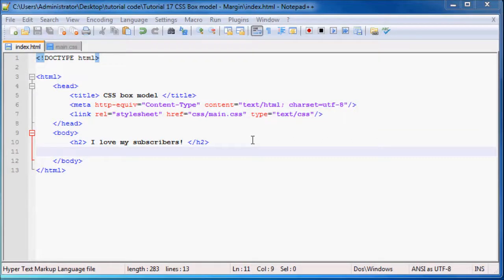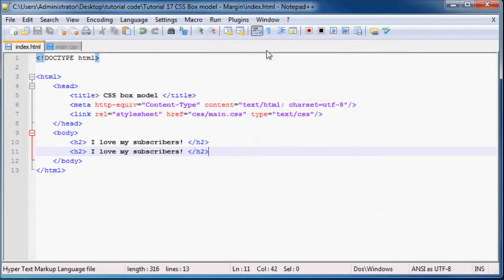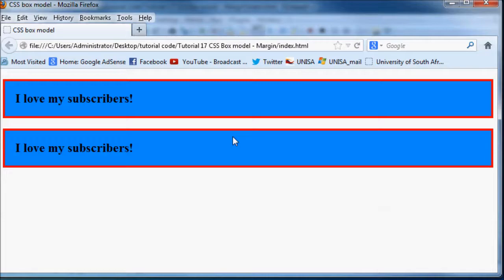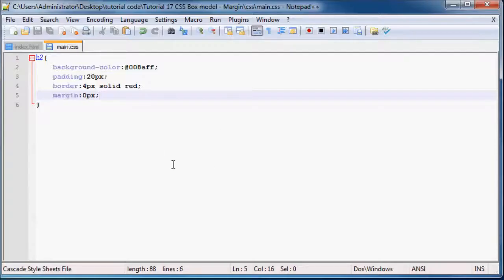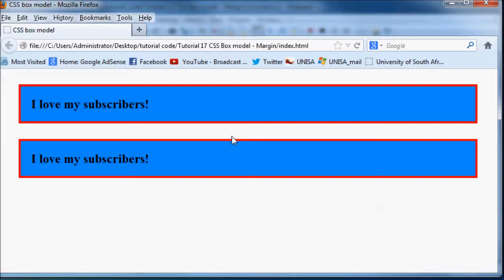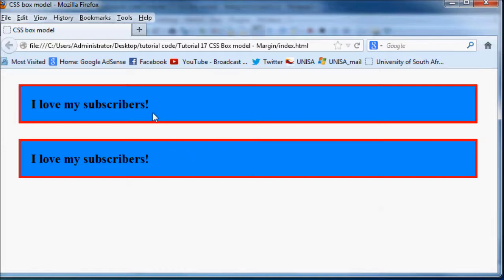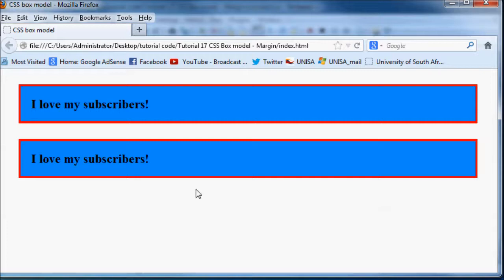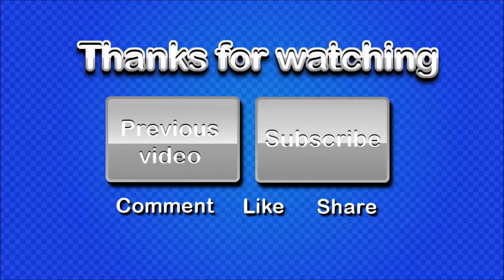HTML5 and CSS3 Beginner Tutorial 17 - CSS box model, margin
In this video I explain how to add a margin to your CSS box model and what it does.